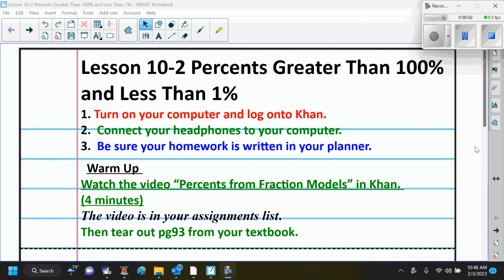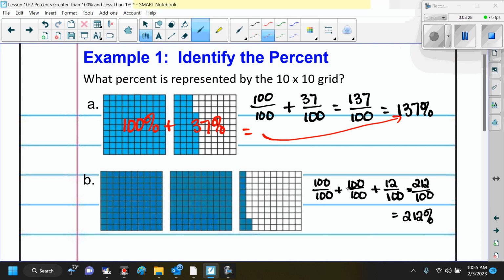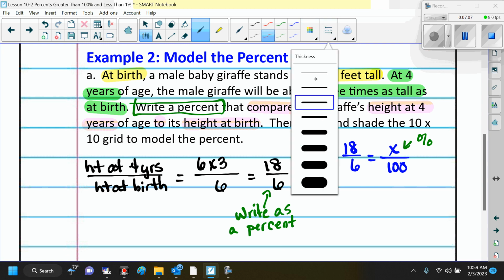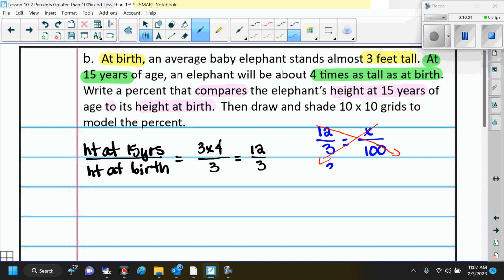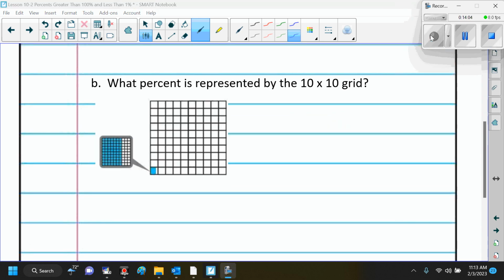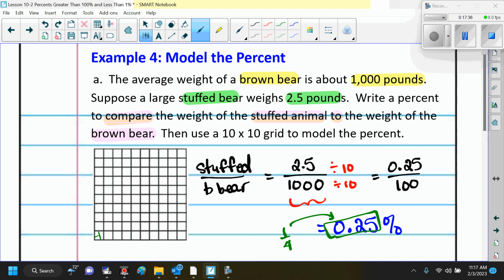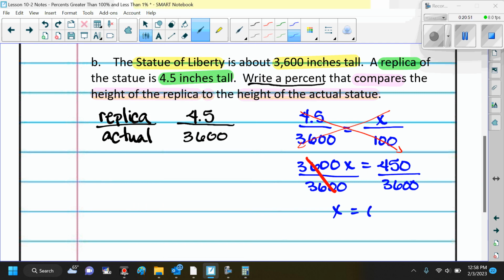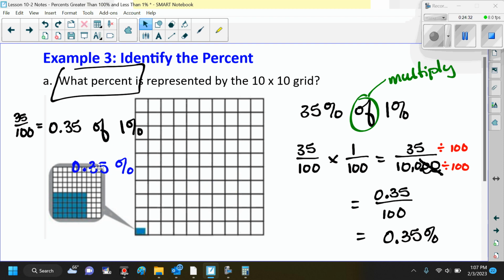Lesson 10 2 Percents Greater Than 100% and Less Than 1%